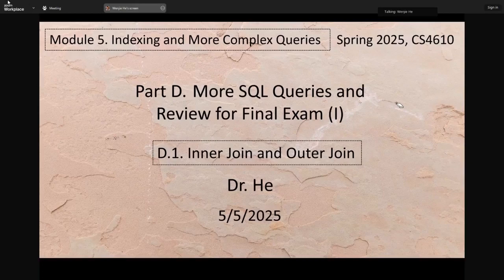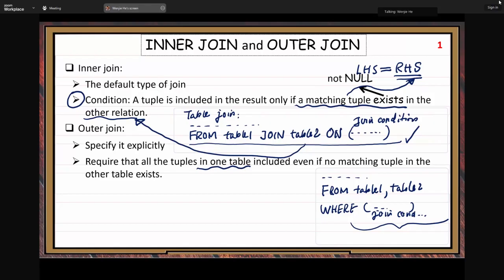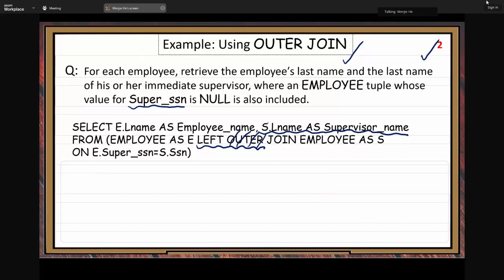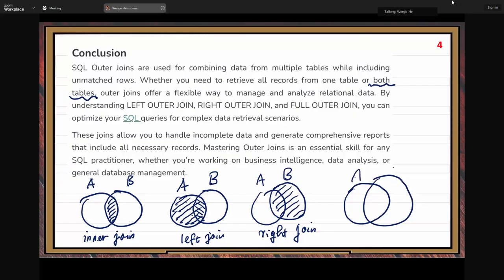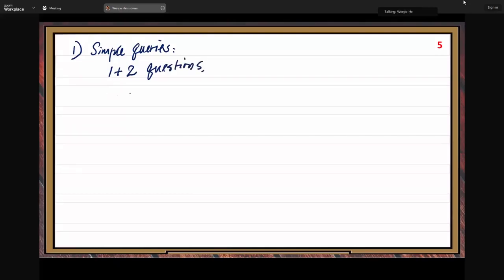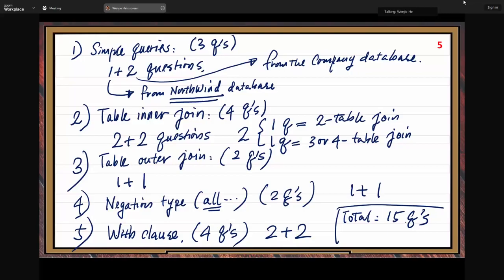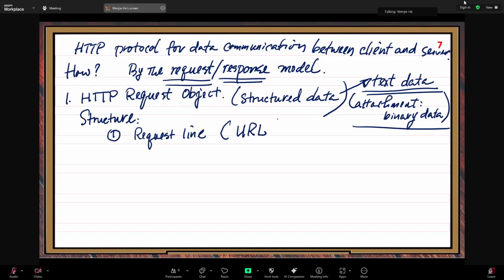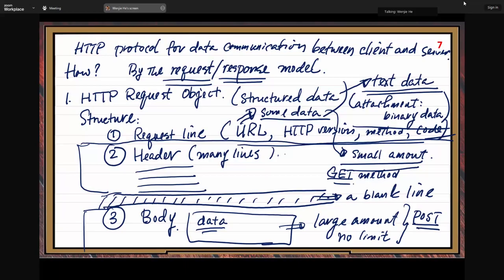CS4610SP25Module5DVidProc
This video is for teaching at UMSL: CS46110, SP2025, Module 5 Part D. More SQL Queries and Review for Final Exam (I)